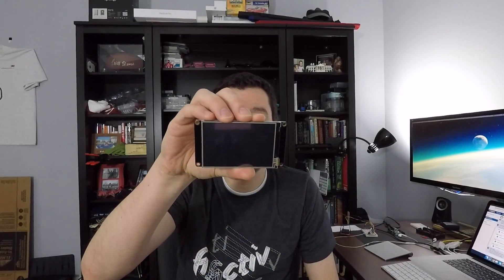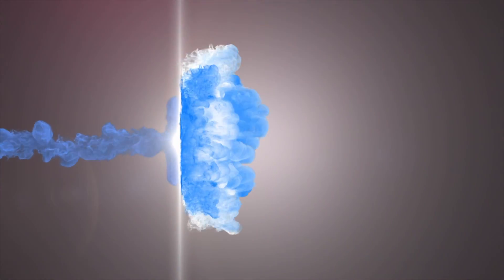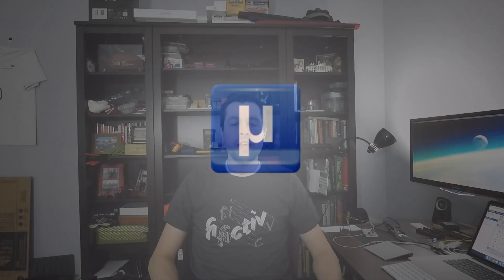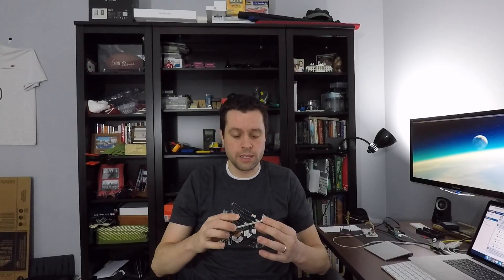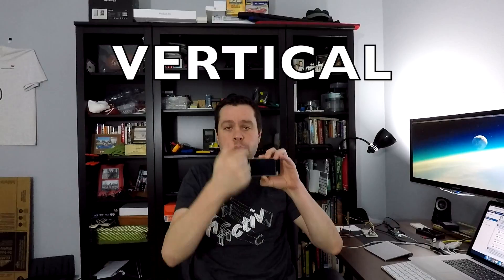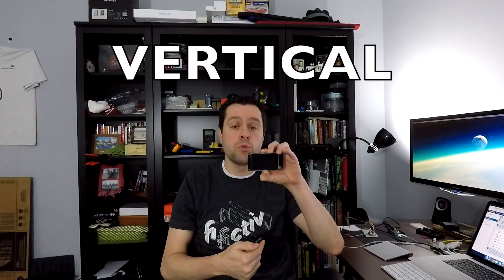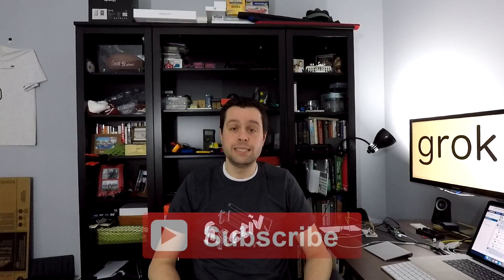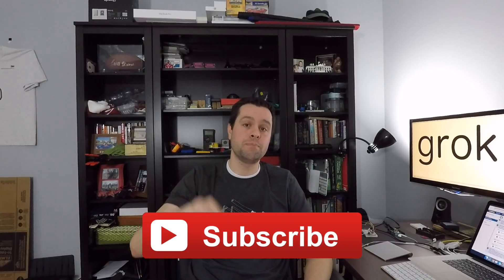NEXTION ENHANCED 3.5" DISPLAY FULL REVIEW | DailyIoT 022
A full review of the Nextion Enhanced 3.5" display.